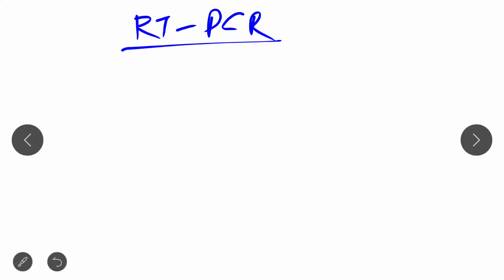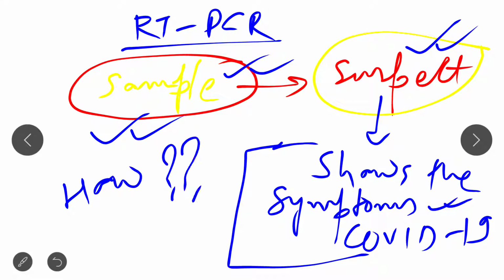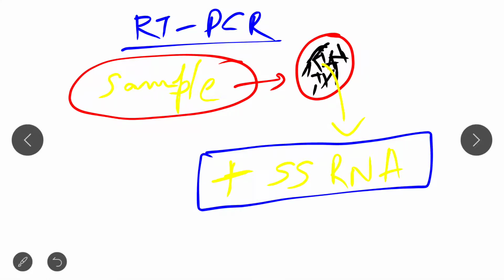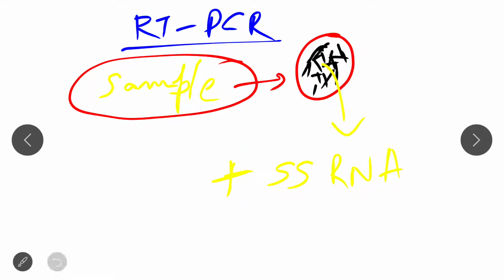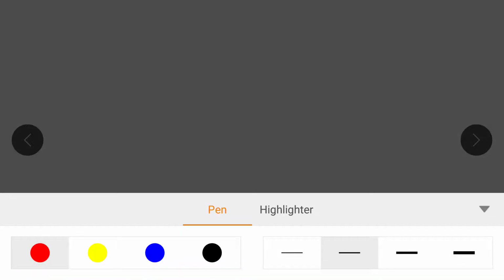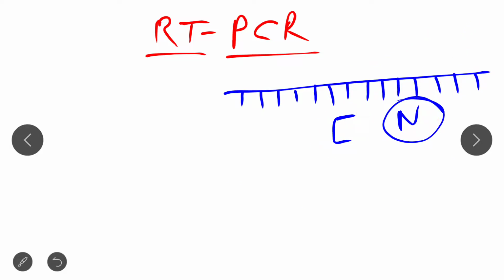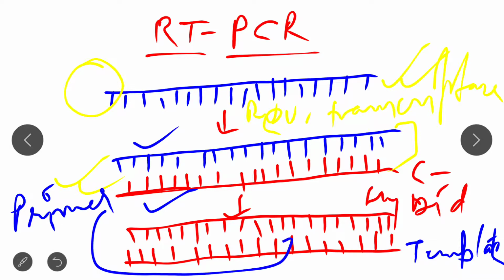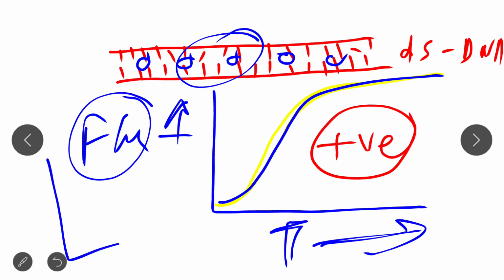CORONAVIRUS TEST--- (RT-PCR TEST) || FULL EXPLANATION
In this lecture I explain about the RT- PCR Test. This test was performed to know whether a person is coronavirus + or not.

I hope you get the idea from this video...